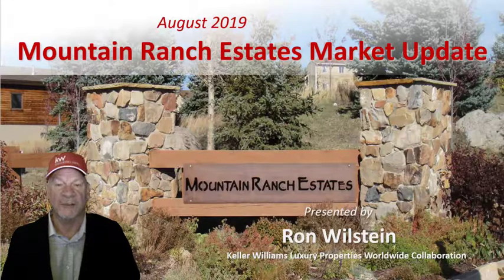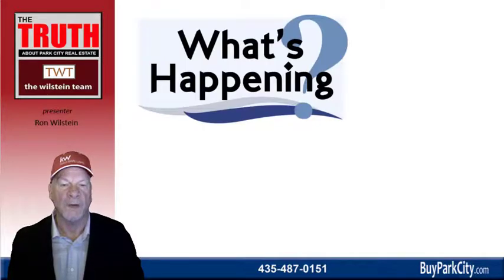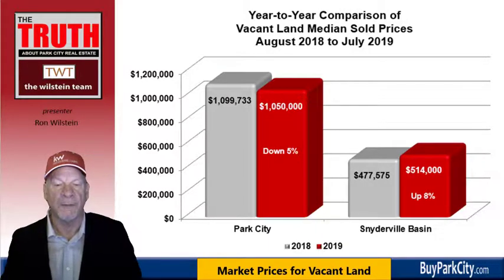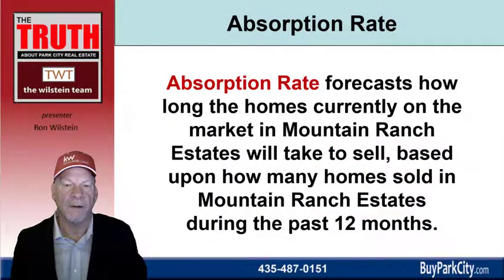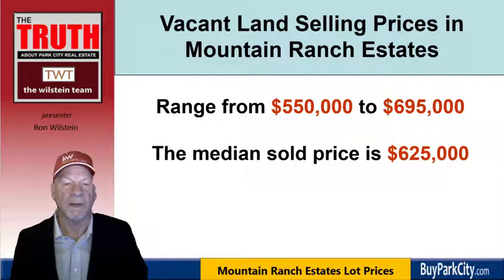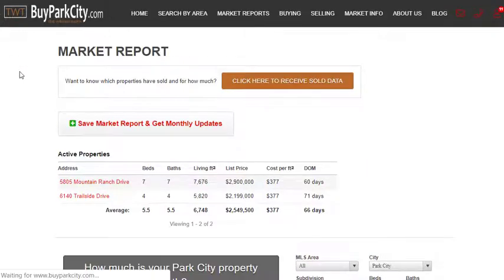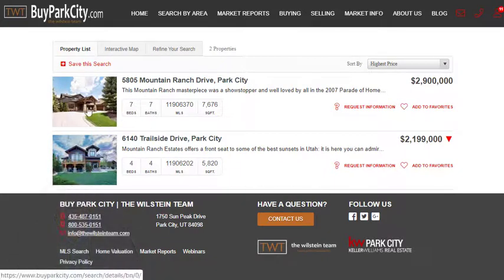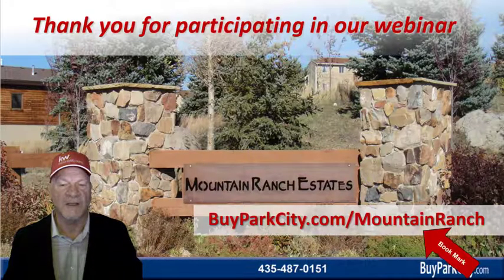Mountain Ranch Estates Market Update | Aug 2019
Ron and Jeremy Wilstein are your Park City, Utah real estate experts, here to inform you about the current state in Park City real estate, and your neighborhood of Mountain Ranch Estates in particular.